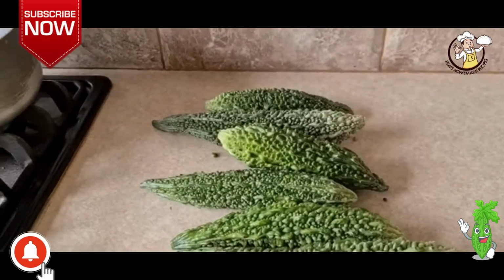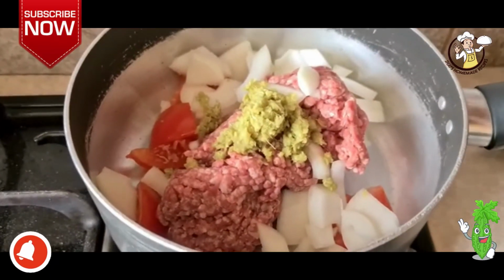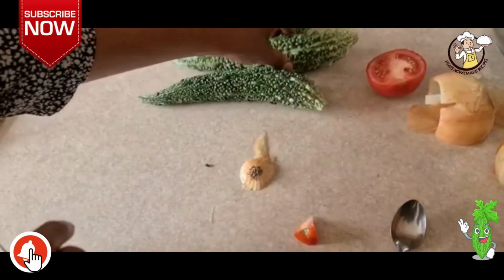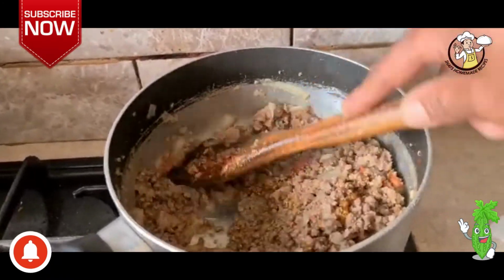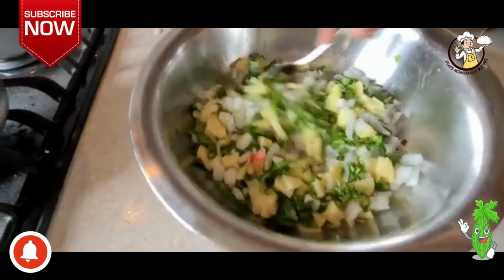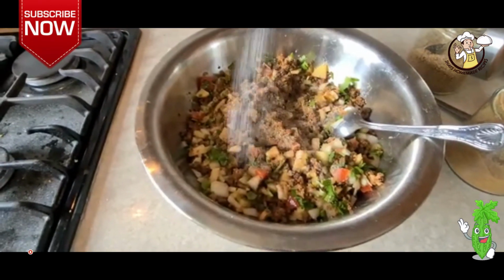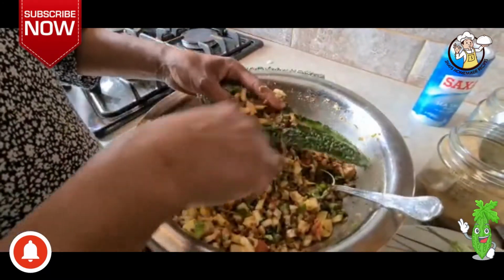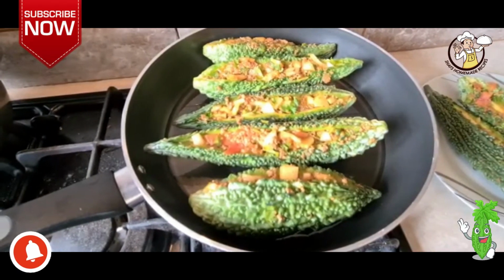**STUFFED BITTER MELON (KARELA)**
Hey everyone, hope you're all well!

Here is my recipe for stuffed bitter melons, you can eat these with plain roti or a paratha, with some cool yoghurt for a refreshing taste!